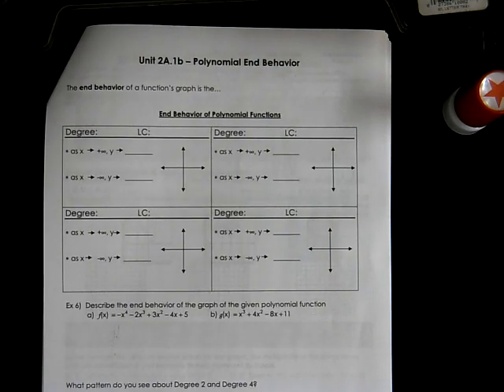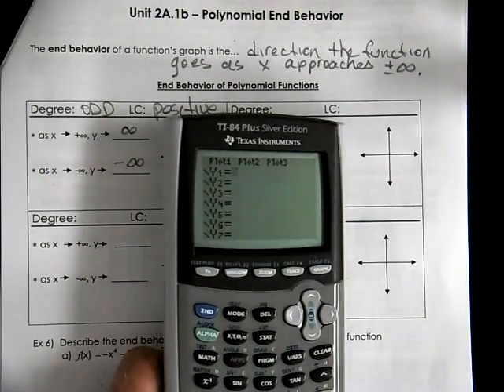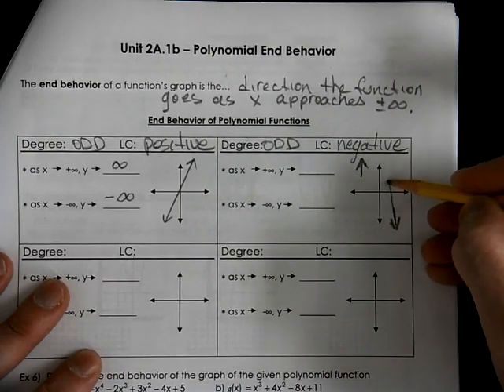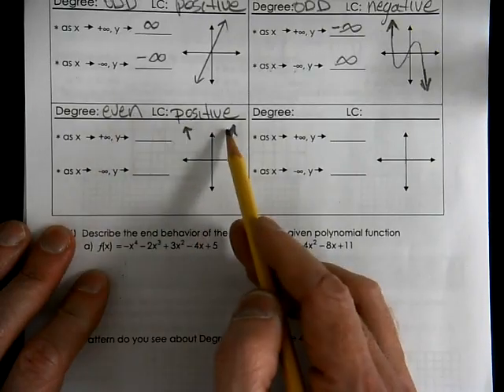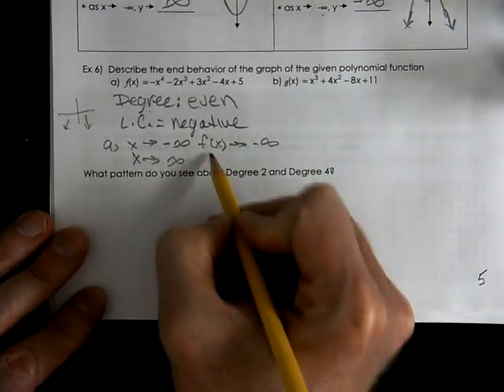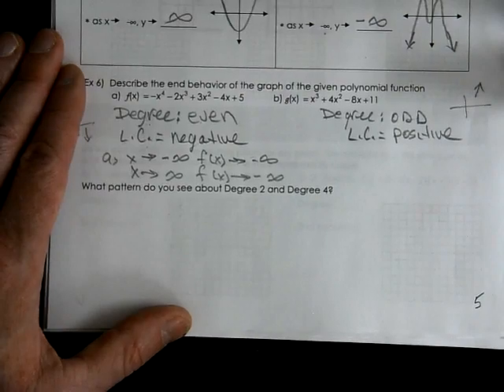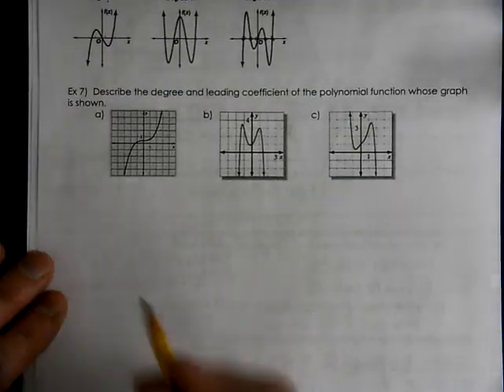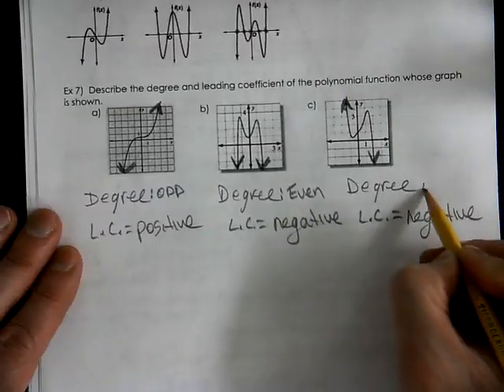A2T 2A 1b End Behavior of Polynomials